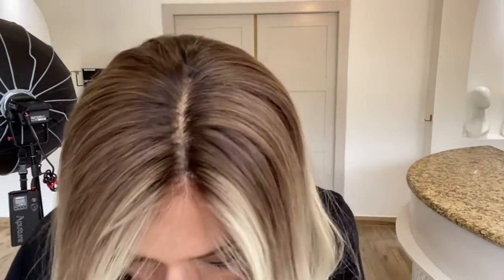#6544 GARDEAUX DELUXE (MEDIUM CAP)